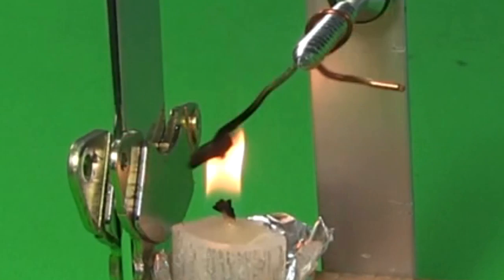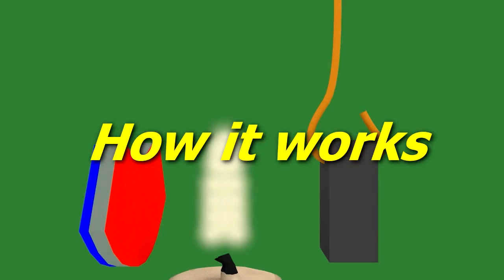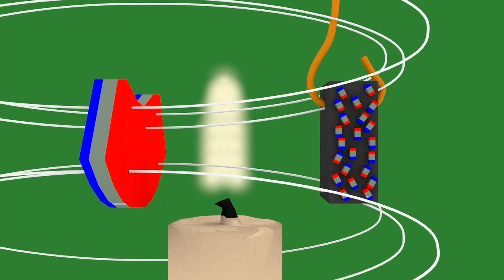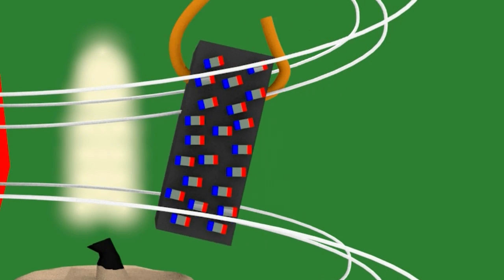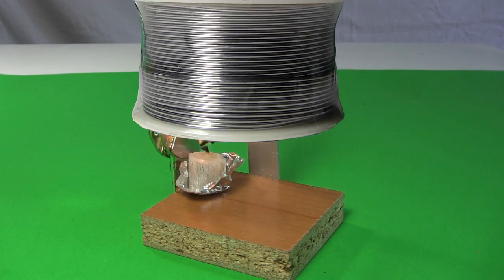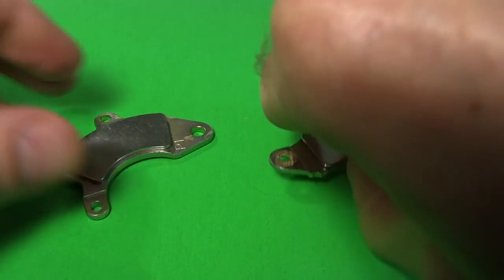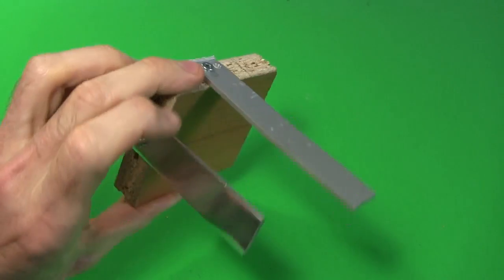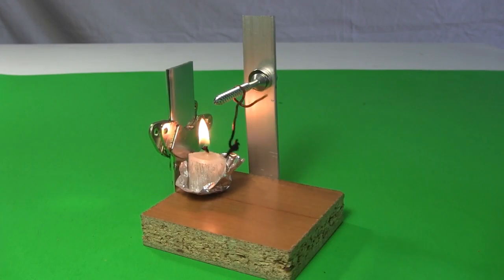Curie Temperature/Point Experiment in Ferromagnetism - Science Short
Short science experiment demonstrating the Curie temperature, or Curie point, using an easy to make little heat engine. Also demonstrates ferromagnetism using nickel as the ferromagnetic material.

3D modelling and animation done using Blender 2.63.

A Darker Heart - music by audionautix.com